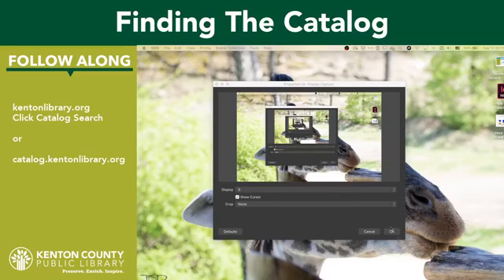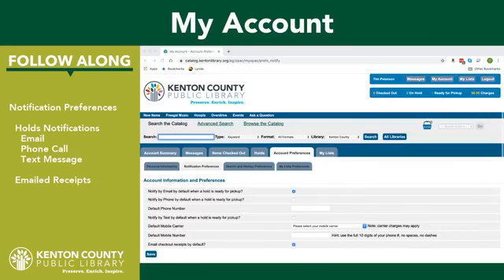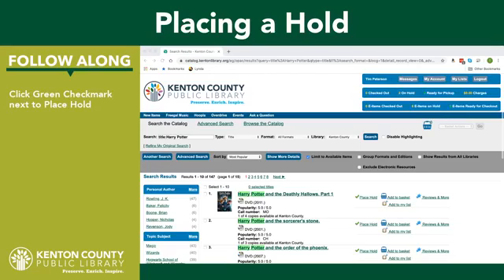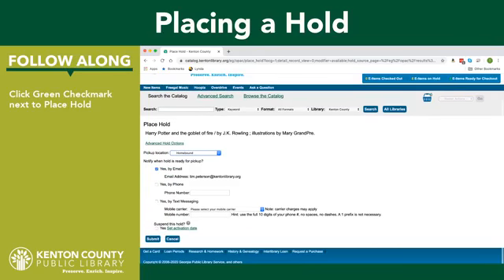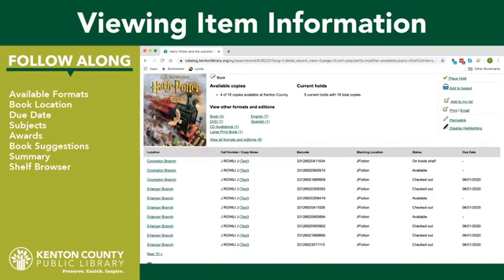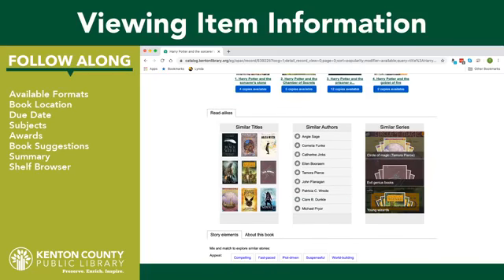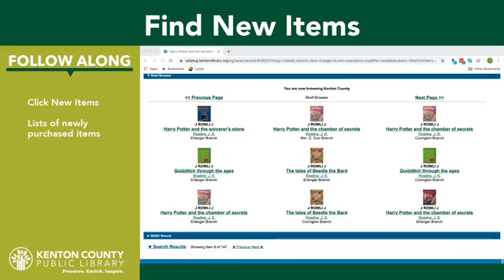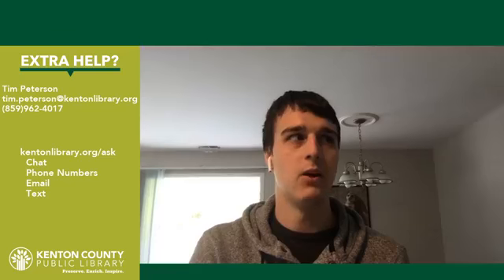Using the Online Catalog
Learn how to use our online catalog to find books and place holds.